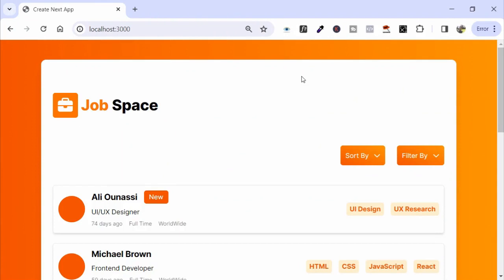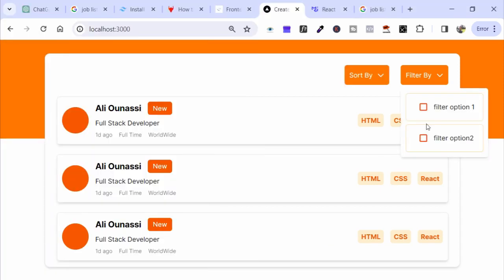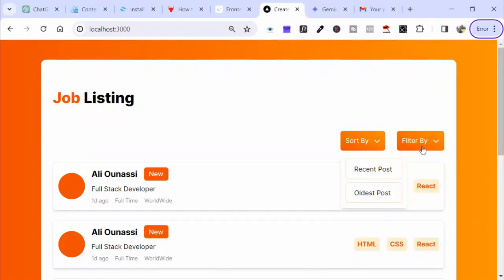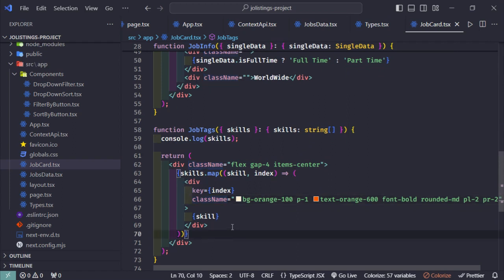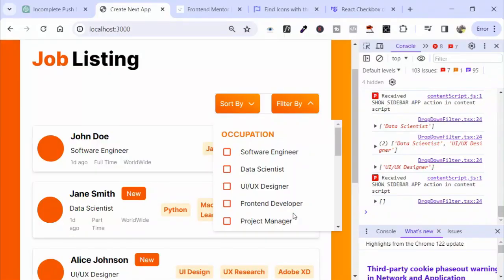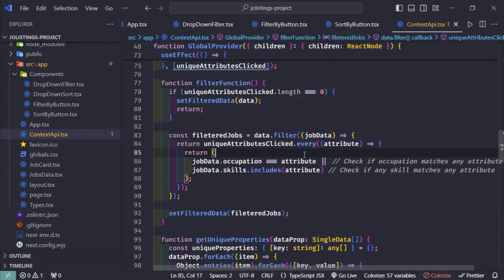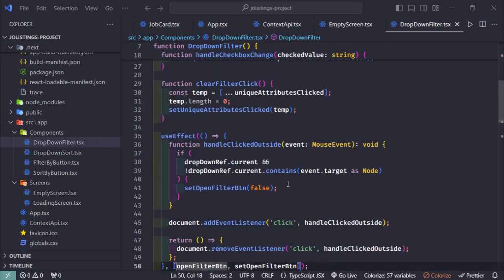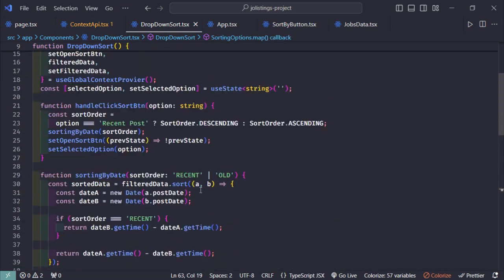How To Filter In React Js Using Tailwind CSS and Typescript | Job Listing Exercise In React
Learn how to implement advanced filtering techniques in React JS with this comprehensive tutorial by using typescript and tailwind CSS,

Check out my FREE Code Snippets Tool to save your snippets

Follow along as we dive into building a dynamic job listing application where users can filter job listings based on various criteria. From setting up the project to creating reusable filter components and handling user interactions, this tutorial covers it all.

Whether you're a beginner or an experienced developer, you'll gain valuable insights into managing state, handling events, and creating responsive user interfaces in React. Start mastering filtering in React JS today!"